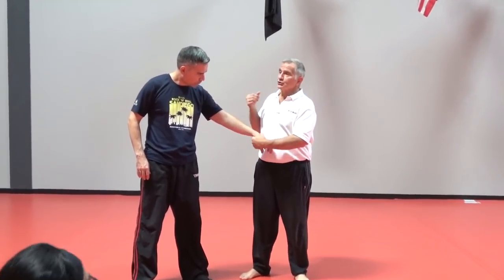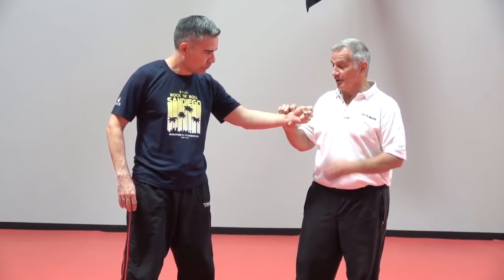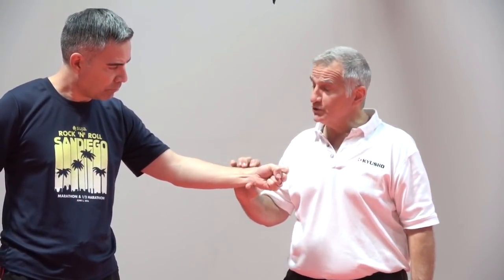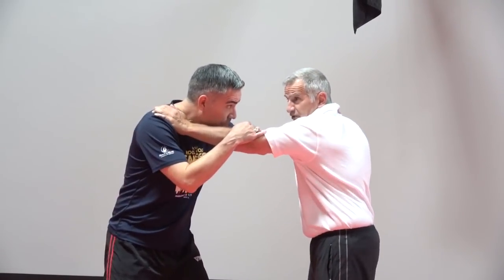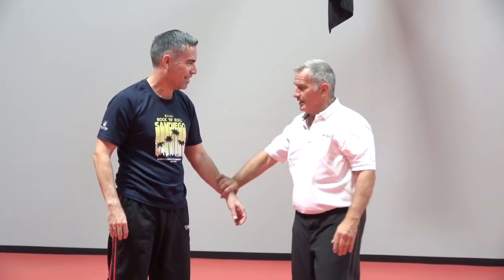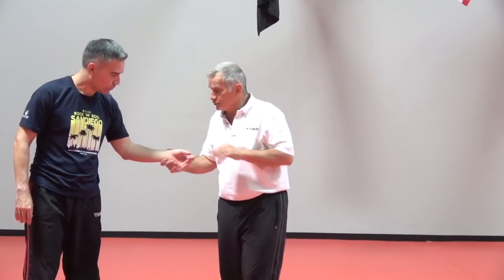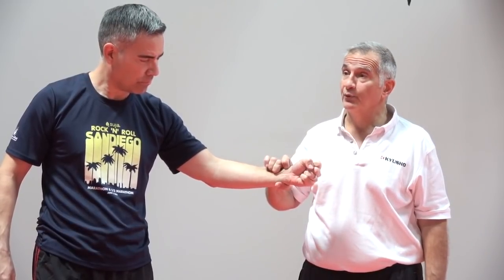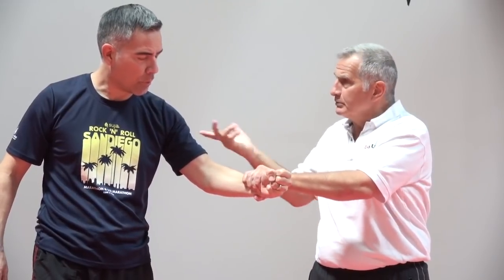Radial Nerve Access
Get to the Radial Nerve.  People that just experiment with Kyusho and can’t make it work is most likely because they are trying to push a pressure point.  Knowing real anatomy and how to access it is the Vital Point.

Introductory Kyusho Course, Irvine California

for over 80 full length videos with history, breakdown, analysis, demonstration and training approaches.